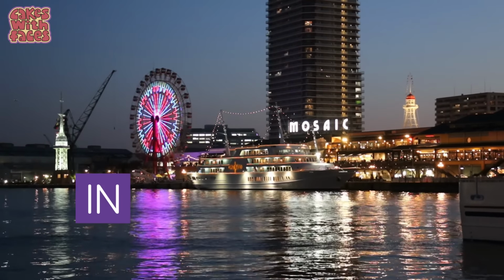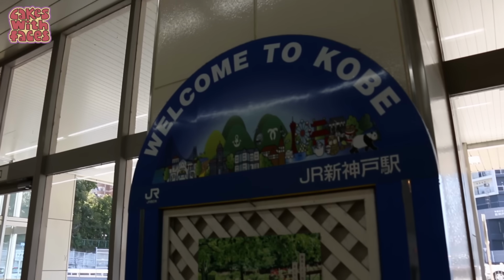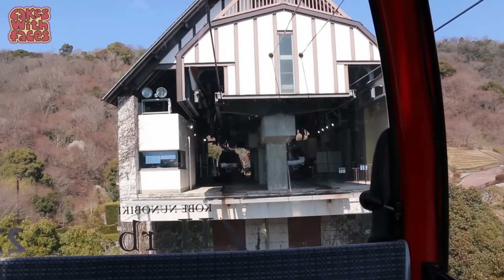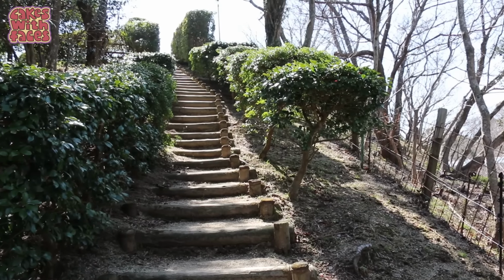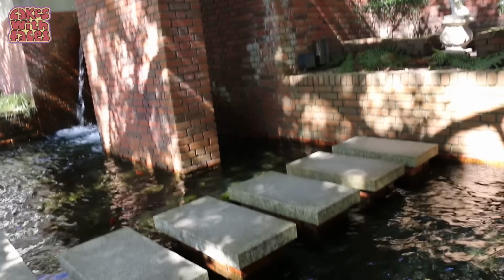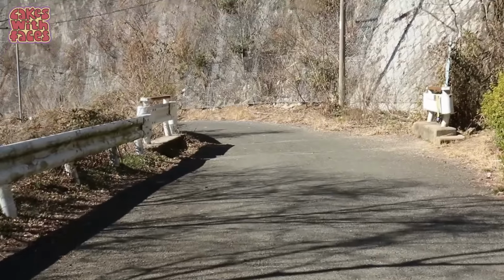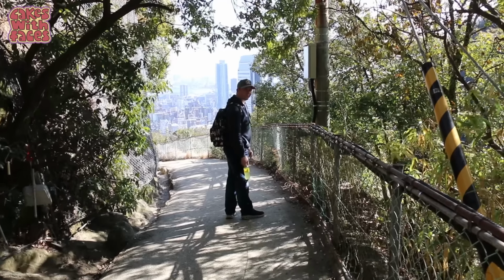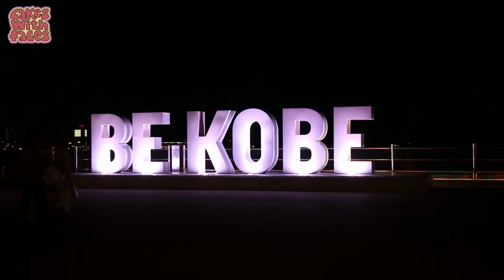WATERFALL ADVENTURE in Kobe: Nunobiki Falls, Ropeway, Herb Garden & Easy Hike 🚡 Day Trip from Osaka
Kobe is an easy day trip from Osaka - only 12 minutes on the bullet train! We're going off the beaten track to a waterfall, with an easy hike and a ropeway with beautiful views - and it's right next to the shinkansen station.

If you're staying in Osaka and want a break from the city, Kobe is a really easy day trip. It's not just about Kobe beef! There's a waterfall right next to the shinkansen station. It's called Nunobiki Falls. You can either hike there in only 15 minutes, or you can take a ropeway. There's also a herb garden, which is included with your ropeway ticket. The view from the top is stunning! You can see the sea, the city of Kobe and even Osaka in the distance. Then we hiked down, past a reservoir, an observation platform and finally the waterfall. It really feels off the beaten path in Japan - a true hidden gem for your Japan trip! The video includes how to get to Nunobiki Herb Garden and ropeway from the station, and how to buy train tickets at the machine.

00:00 Intro
00:37 Buying train tickets
02:03 Taking the shinkansen
03:00 Arriving in Kobe
04:07 Ropeway
06:39 Nunobiki Herb Garden
07:47 Hiking
10:49 Nunobiki Herb Garden
14:05 Hiking
18:09 Nunobiki Falls
18:37 Review